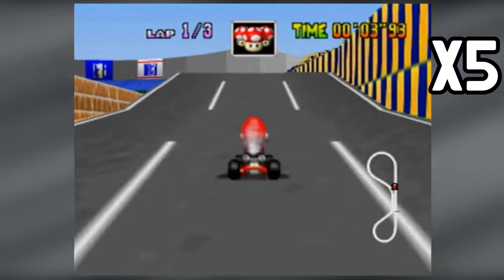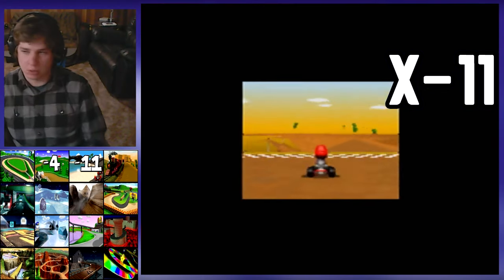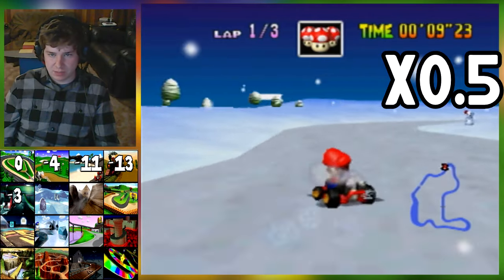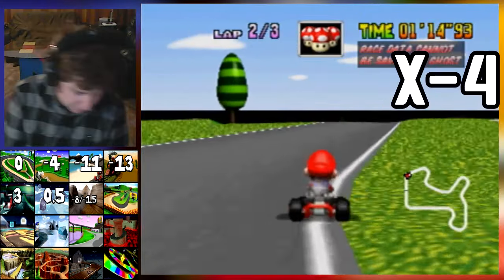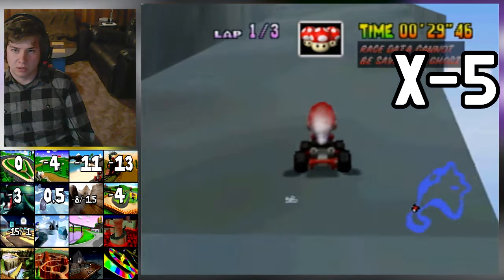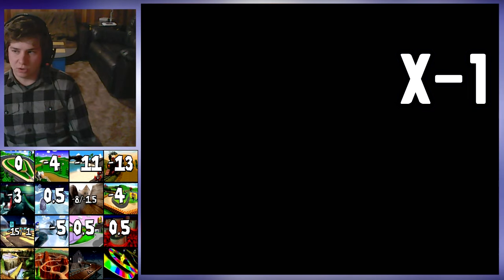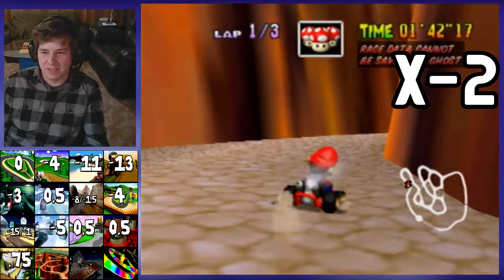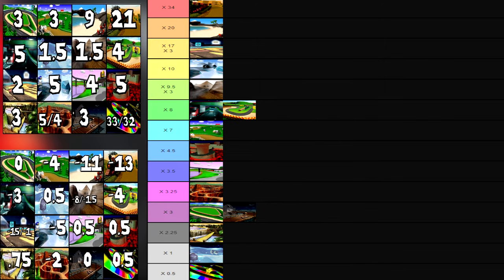Which Mario Kart 64 Tracks Can Be Scaled The Lowest?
In this video I check out a cool GameShark code which lets you scale Mario Kart 64 tracks on the y axis. I try all 16 Mario Kart 64 maps in different scales and see what track can be scaled the lowest.

0:00 Scaling Explained
1:11 Moo Moo Farm
3:09 Koopa Troopa Beach
5:04 Kalimari Desert
7:34 Luigi Raceway
8:27 Toad's Turnpike
9:53 Frappe Snowland
11:49 Choco Mountain
15:14 Mario Raceway
16:50 Wario's Stadium
20:36 Sherbet Land
22:48 Royal Raceway
25:17 Bowser Castle
27:16 D.K.'s Jungle Parkway
29:18 Yoshi Valley
32:49 Banshee Boardwalk
34:10 Rainbow Road

If you're wondering how this code works, read this before commenting to ask.

The code used in this video is 800DC608 XXXX

This rom hack was played on an everdrive 64 and recorded using a GV-USB2